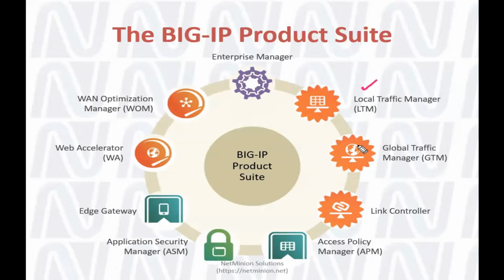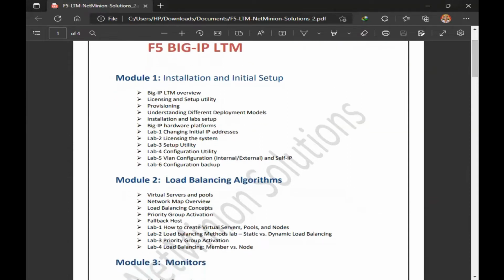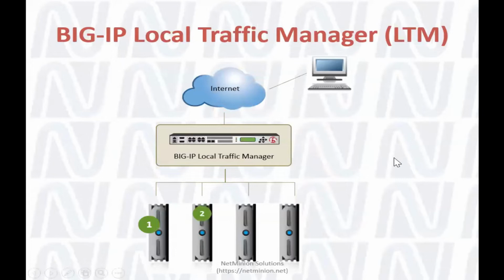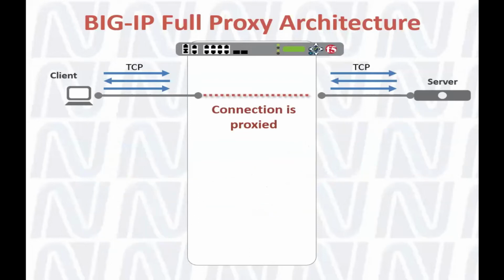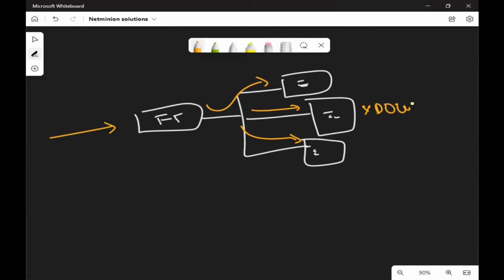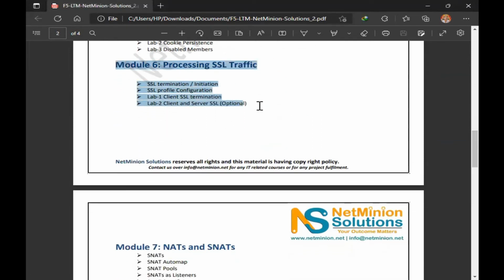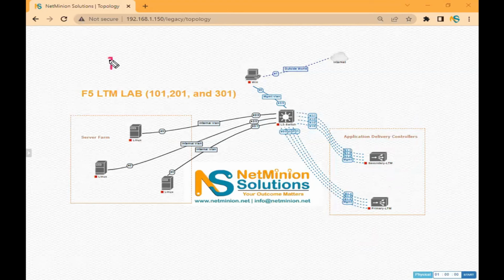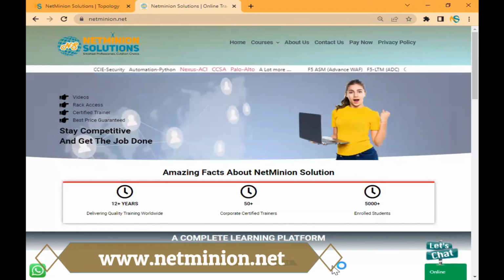F5 LTM | BIG IP - LTM | Local Traffic Manager | Introduction and Architecture | From Scratch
In this video, we discuss the architecture of LTM in great detail in order to help you grasp BIG IP LTM technology. Watching this video will provide you with the foundational vocabulary and knowledge of architecture needed to begin working with LTM.

Thanks Upfront,
NetMinion Team.